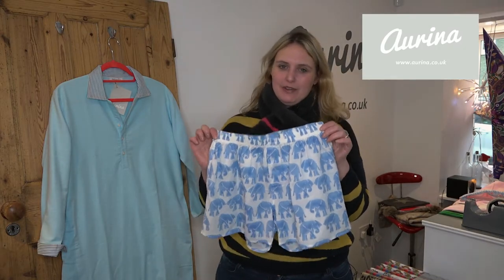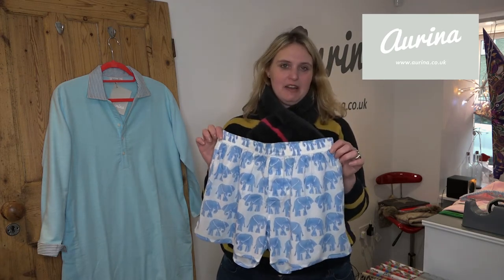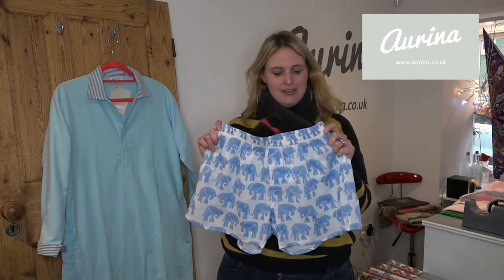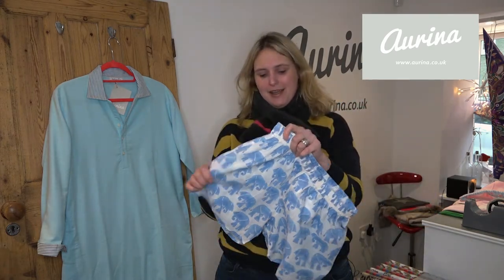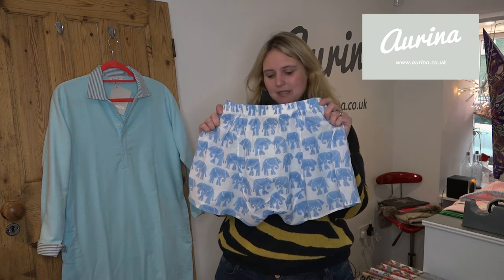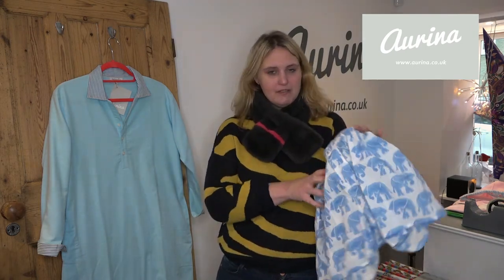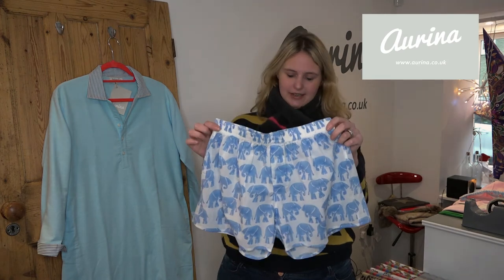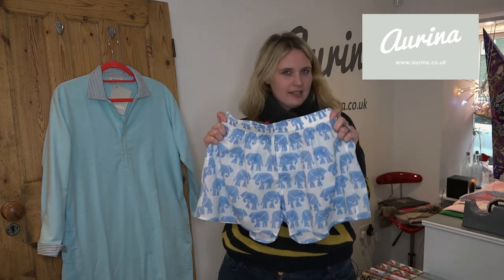Nellie the Elephant Boxer Shorts | Aurina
These boxer shorts are block printed with our fabulous Nellie the Elephant print. They are made to a high standard with comfortable and breathable fabric.